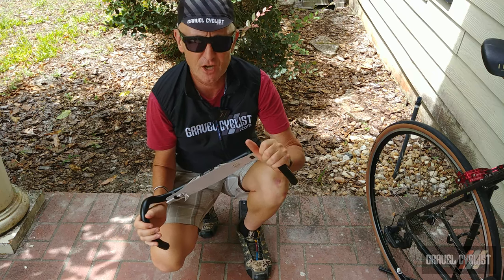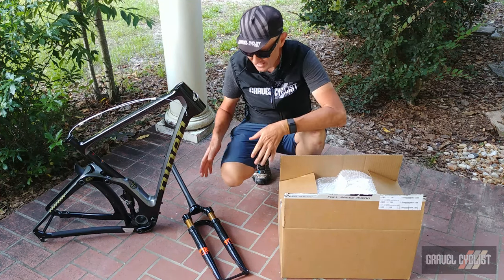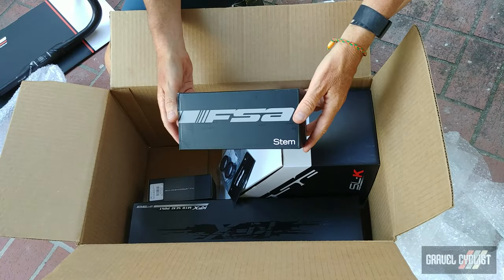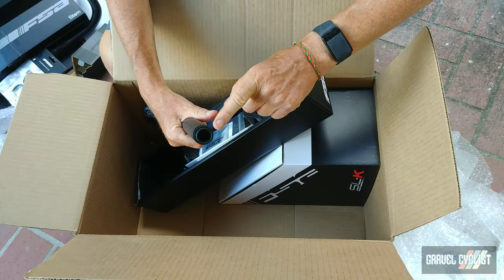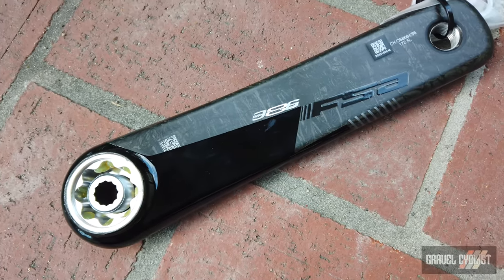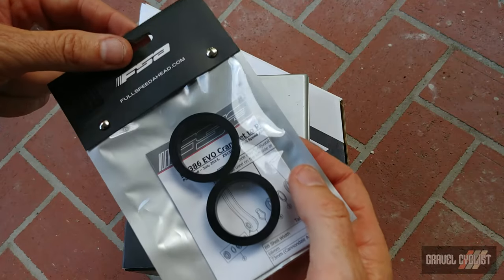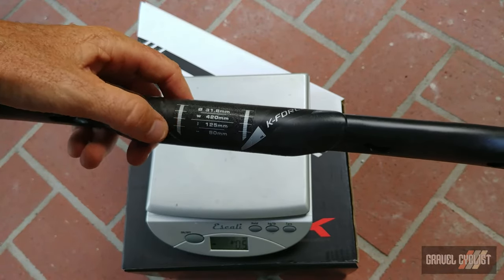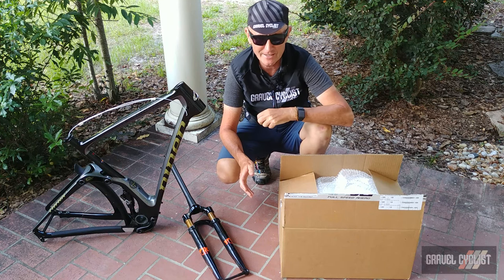Full Suspension Gravel Bike Project Build: Part Three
In this video, JOM Of the Gravel Cyclist crew reveals the next part of the Full Suspension Gravel Bike project; the cockpit parts, crankset, and bottom bracket.

In the links below, a comprehensive review of the Niner MCR 9 RDO gravel bike, with a stock build from Niner. Additionally, a feature from Sea Otter about the Fox 32 TC fork.

More to come in Part Four!